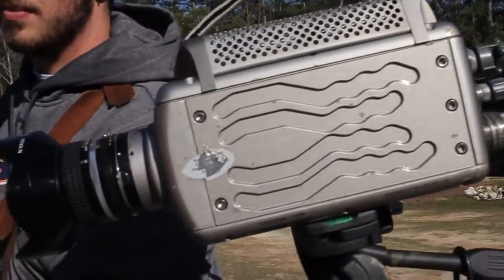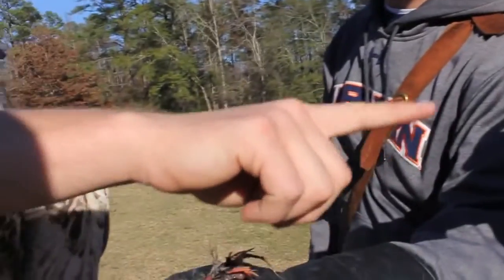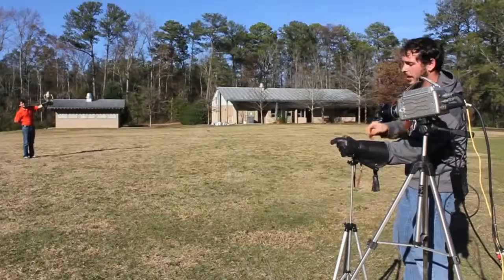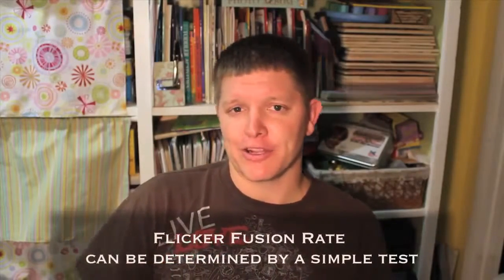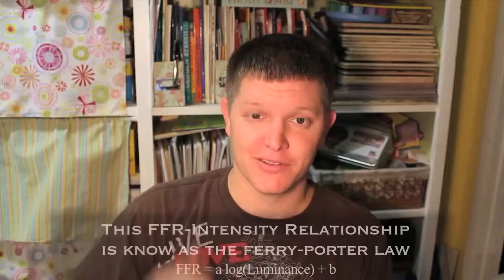Slow Motion Raptor Strikes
Raptor Strikes Time Distortion. I fed a slow motion clip of a raptor into the time distortion machine and this is one of the stills that came out of it.